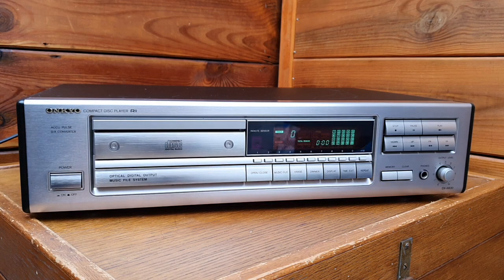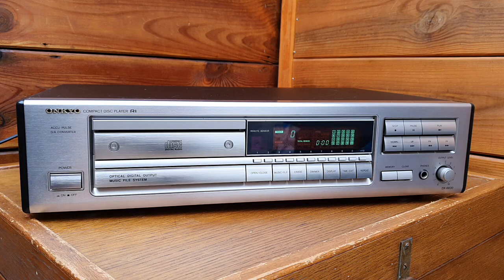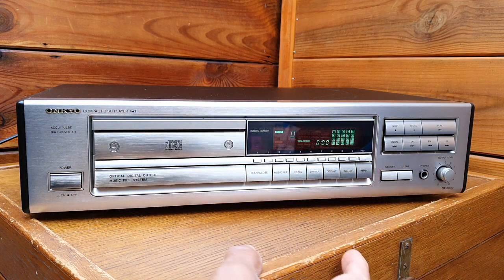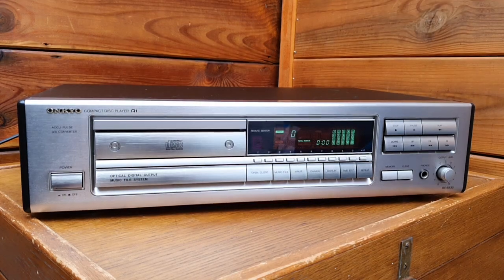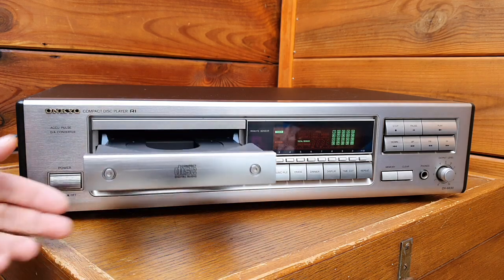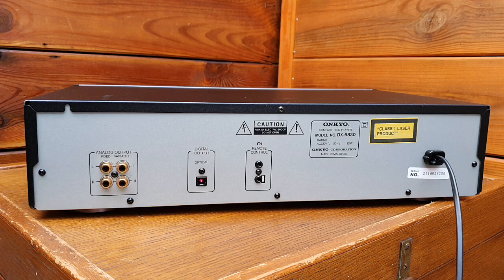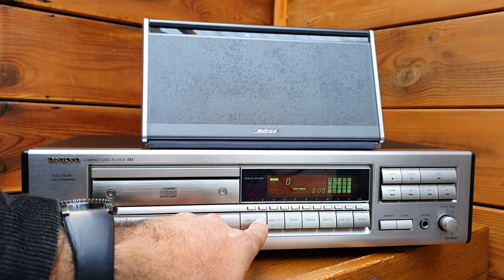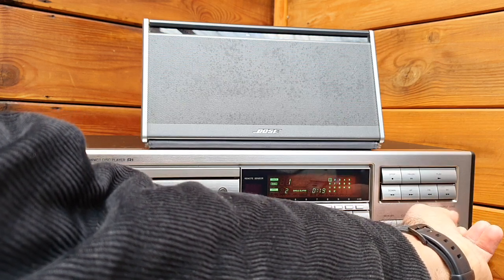# Onkyo DX-6830 R1 Series CD Player (1993-1996) - Technical Excellence Unveiled with single DAC Chip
# Onkyo DX-6830 R1 Series CD Player (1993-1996) - Technical Excellence Unveiled | Singular DAC Prowess!
🔍 Embark on an enlightening exploration of the Onkyo DX-6830 R1 Series CD Player, meticulously crafted in Japan between 1993 and 1996. In this YouTube video, we will delve into the technical intricacies of this iconic CD player, uncovering its design, features, and the exceptional audio quality achieved through the ingenious use of a single MN6472M DAC Chip paired with the robust KSS-210A CD mechanism.

🎛️ Technical Breakdown:
1. Timeless Design & Build Quality:
Admire the timeless design and impeccable build quality that defines the DX-6830 R1 Series. Explore the craftsmanship that Onkyo poured into this CD player, creating a durable and visually appealing audio masterpiece.

2. Singular MN6472M DAC Chip Brilliance:
Unveil the brilliance of the MN6472M DAC Chip, the singular force behind the DX-6830's audio excellence. Delve into the technical specifications and innovative features that allowed Onkyo to achieve pristine sound reproduction with a focus on simplicity and purity.

3. Robust KSS-210A CD Mechanism:
Explore the reliability of the KSS-210A CD mechanism, a robust and durable component ensuring consistent and stable CD playback. We'll delve into the engineering that made this mechanism a cornerstone of the DX-6830's longevity and performance.

4. Advanced Playback Features:
Dive into the advanced playback features that made the DX-6830 stand out. From anti-skip technology to precise track navigation, we'll explore how Onkyo elevated the CD listening experience during the golden era of audio.

5. User Interface & Controls:
Navigate the user-friendly interface, examining the layout and functionality of controls. We'll discuss how Onkyo prioritized intuitive operation, ensuring that users could effortlessly harness the DX-6830's advanced features with ease.

6. Connectivity & Integration:
Explore the connectivity options designed for seamless integration into various audio setups. From input/output connections to compatibility with external equipment, we'll unveil the versatility that made the DX-6830 a preferred choice among audiophiles.

7. Time-Honored Onkyo Legacy:
Place the DX-6830 within the broader context of Onkyo's legacy in the audio industry. Understand how this CD player contributed to Onkyo's reputation for delivering high-quality audio components and setting benchmarks for audio fidelity.

🎥 Don't miss this in-depth journey into the technical excellence of the Onkyo DX-6830 R1 Series CD Player.